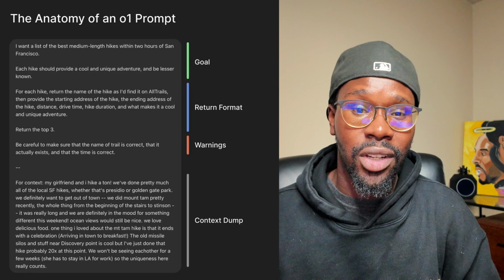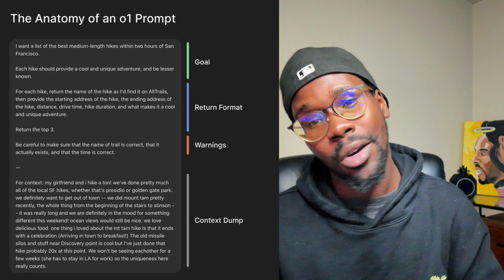Refuel Your Knowledge: 4 Steps to Crafting Powerful AI Prompts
In this quick tutorial, we’ll show you how to effectively prompt AI language models by sharing your goal, specifying the format you need, clarifying any warnings or constraints, and providing the right context.

Join us at Stop and Refuel to learn the simple yet powerful steps that will help you get clear, accurate, and useful answers every time you interact with AI.

Instagram/tiktok/X @stopandrefuel and @realmodollas